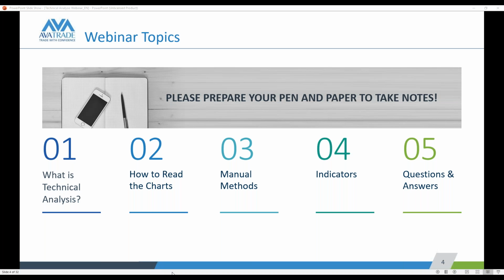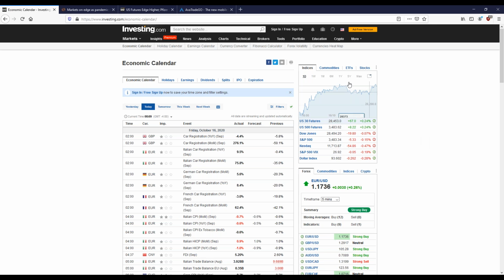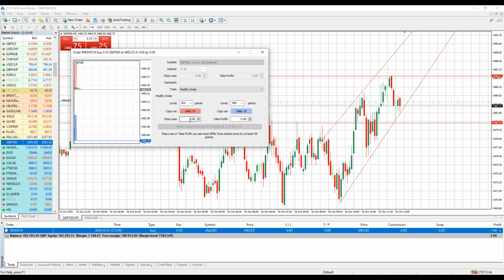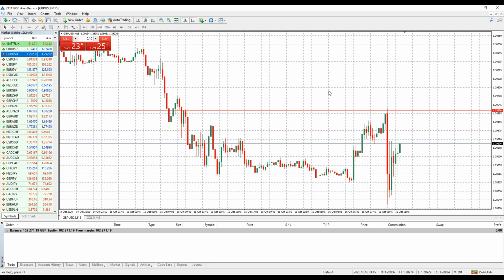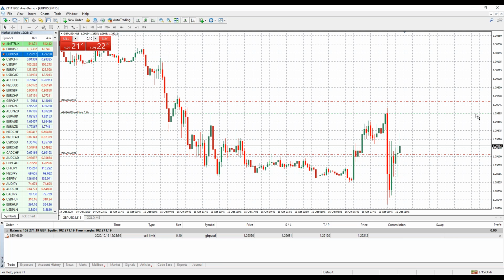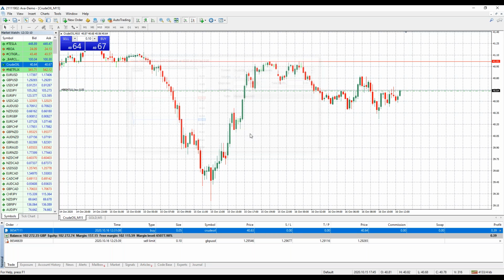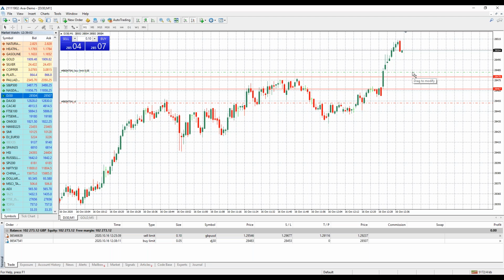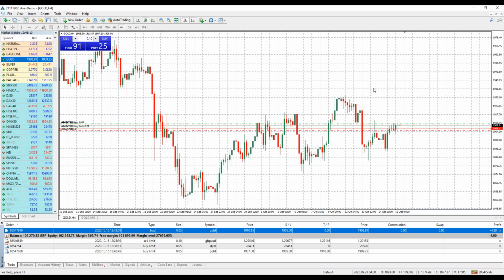16.10.2020 | Technical Analysis of Live Market Action